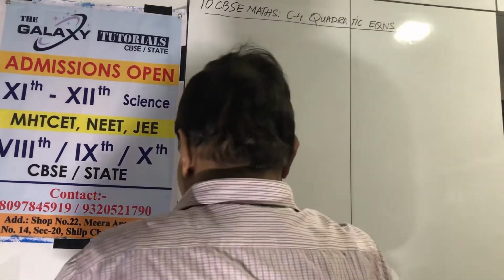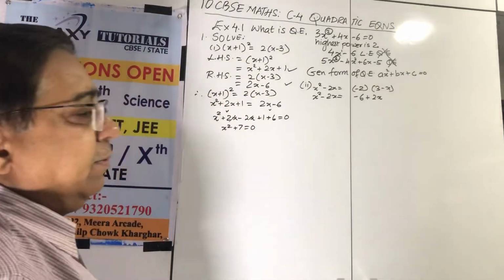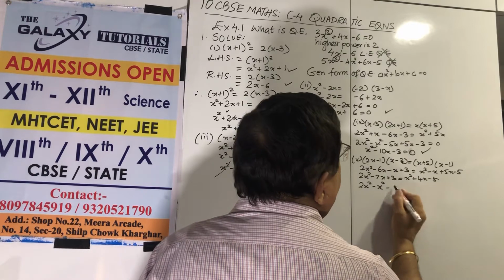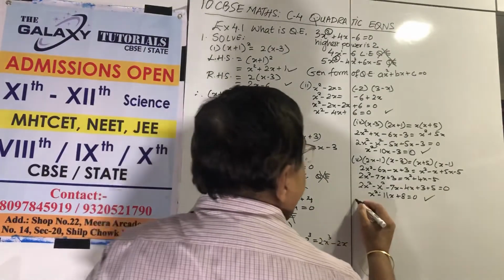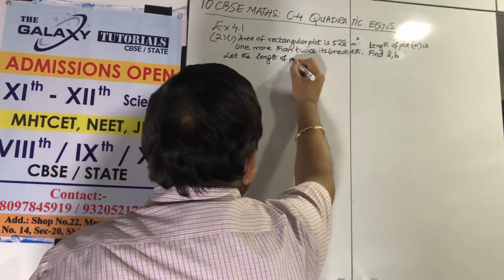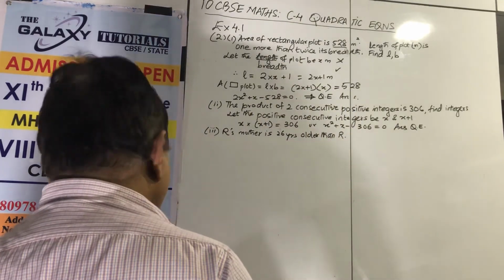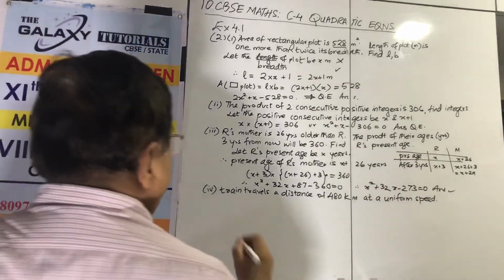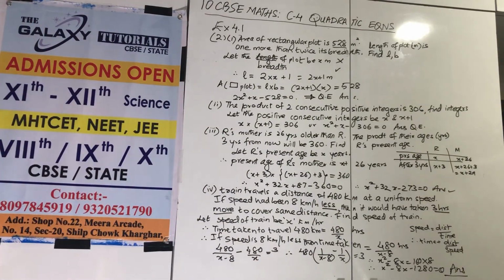Quadratic Equations Maths 10CBSE Chapter 4 Lecture-1